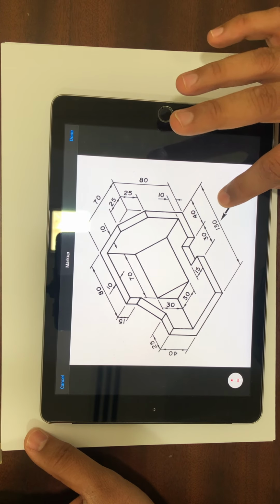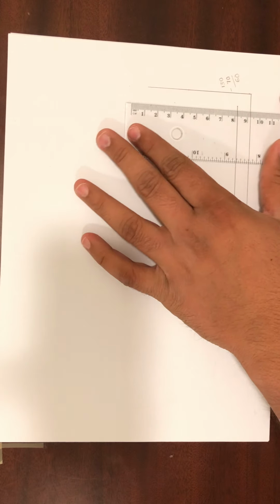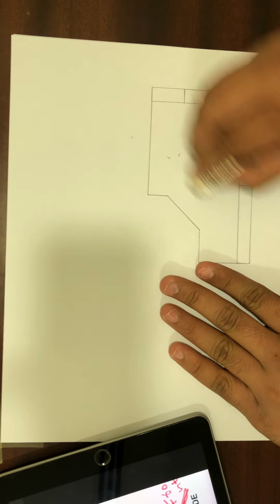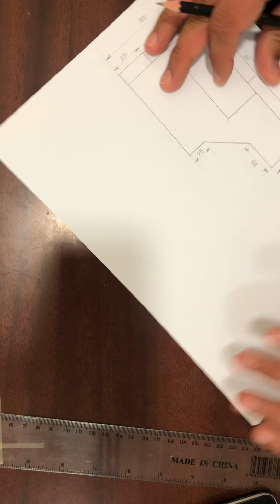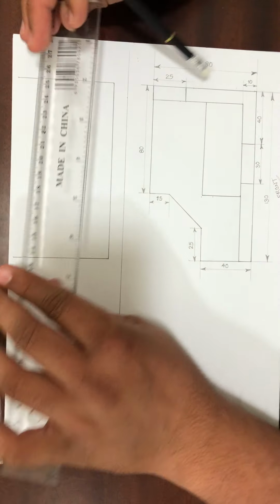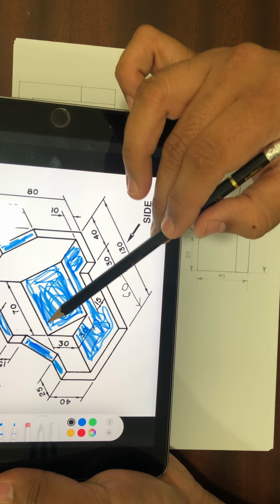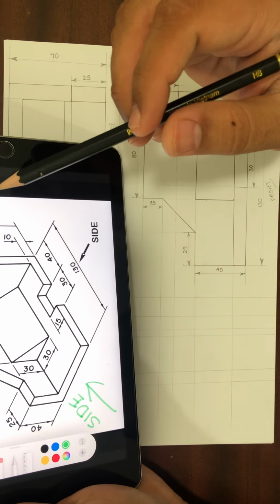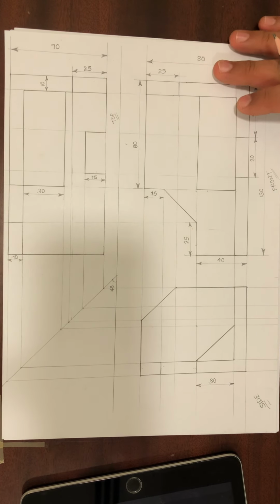SHEET 12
Orthographic projections